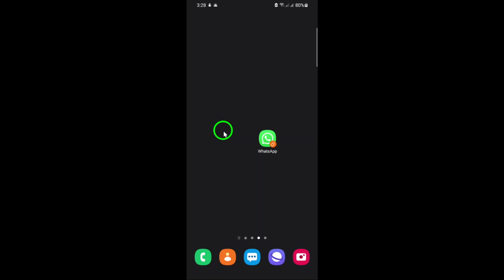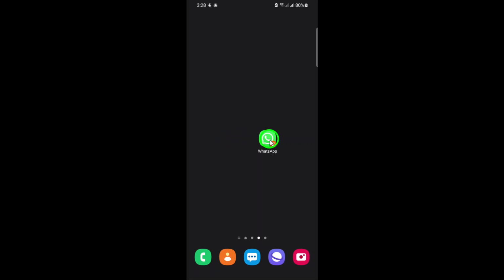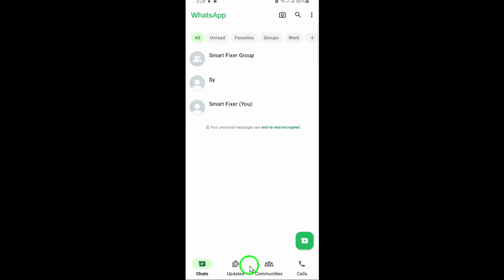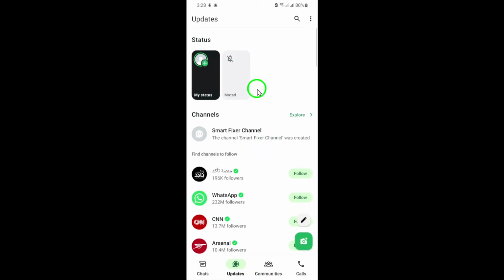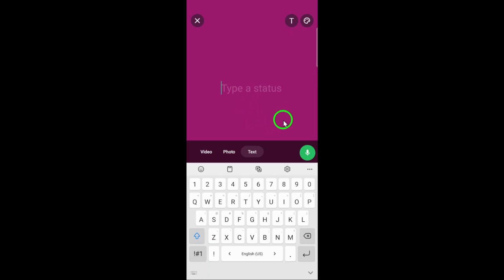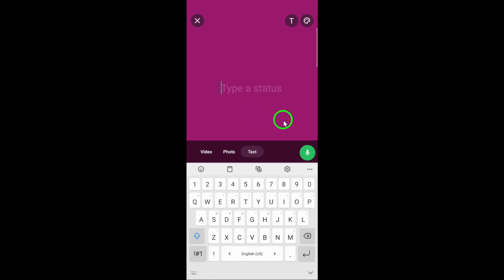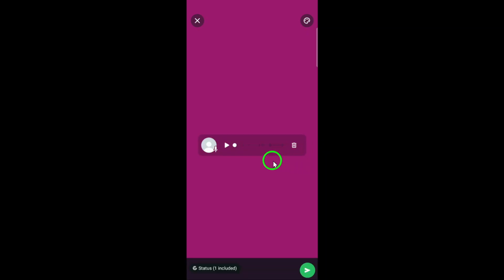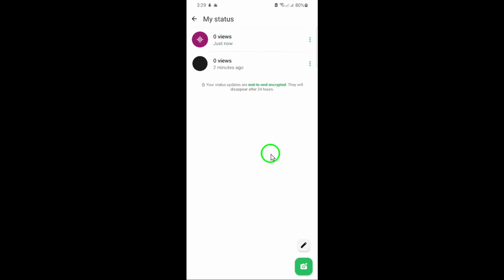How To Share A Voice Recording As A WhatsApp Status (Updated)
Learn how to share a voice recording as a WhatsApp status with this updated guide! Follow these quick and easy steps to showcase your voice messages directly on your status and impress your contacts.

Steps:

1. Open WhatsApp App

2. Tap on the "Updates" tab

3. Tap on the New text status icon

4. Press and hold the microphone icon in the bottom right corner

5. Tap Send

Chapters:
00:00 Intro
00:12 Soultion
01:05 Outro